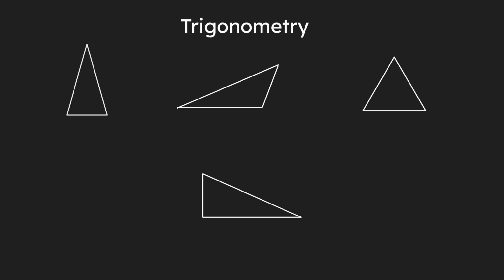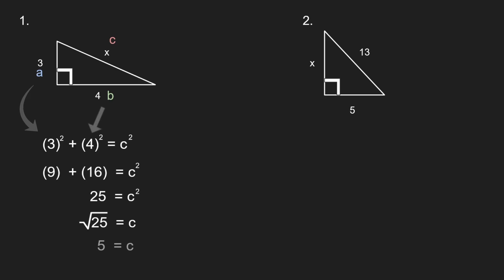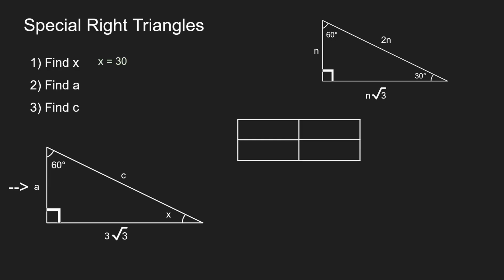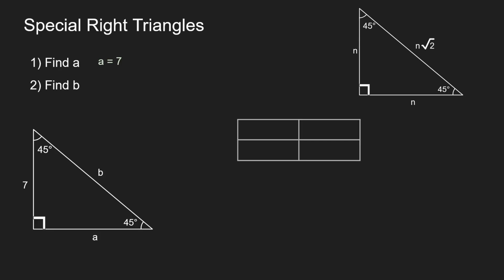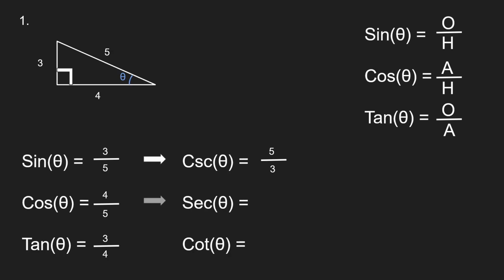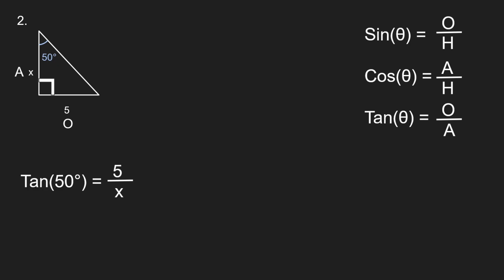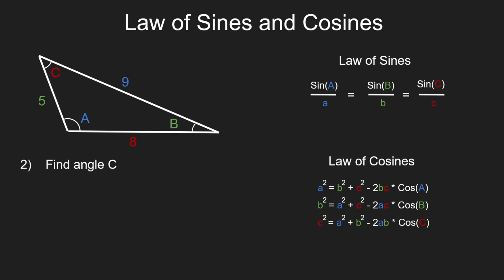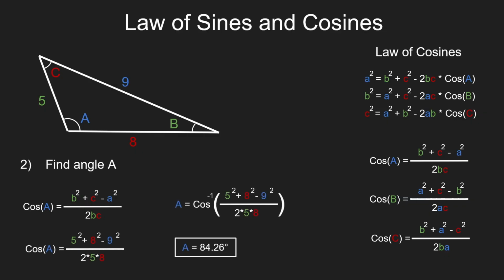Trigonometry Full Tutorial in 12 Minutes: From Pythagoras to Law of Cosines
Master the essentials of Trigonometry in just 12 minutes! Whether you're prepping for a test or just need a quick refresher, this video covers everything you need to solve any triangle.

🚀 What we cover in this video:

Pythagorean Theorem: How to find missing sides in right triangles.

SOH CAH TOA: Mastering Sine, Cosine, and Tangent ratios.

Special Right Triangles: Quick tricks for 45-45-90 and 30-60-90 triangles.

Law of Sines & Law of Cosines: Solving non-right (oblique) triangles like a pro.

This is a high-speed, high-quality summary designed to save you hours of study time.

Timestamps
00:00 Intro
00:10 Pythagorean Theorem
02:14 Special Triangles
05:34 Trigonometric Functions (SOH CAH TOA)
09:02 Law of Sines and Cosines